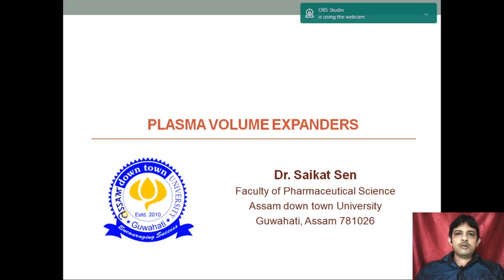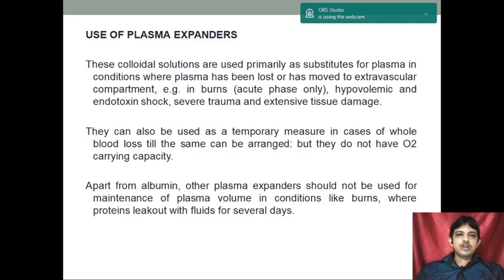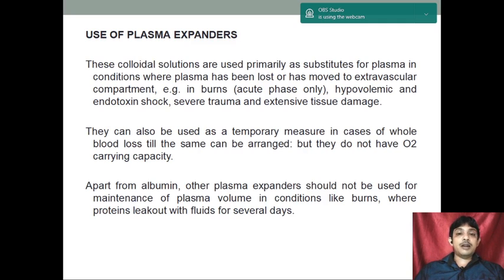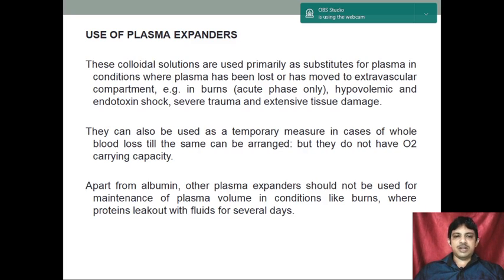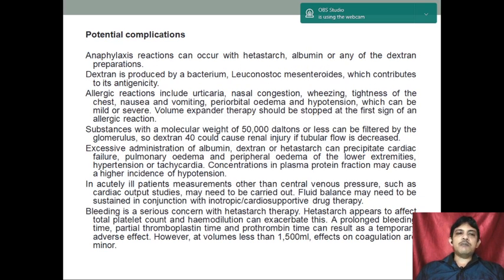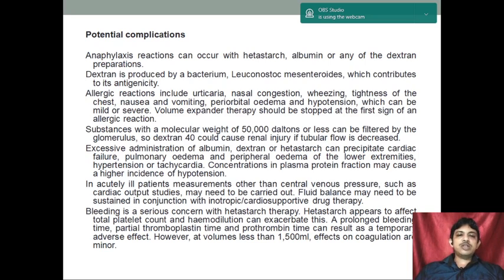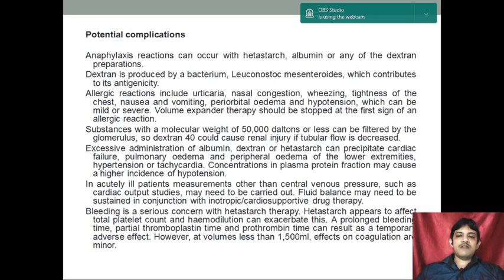Plasma volume expanders Part 3